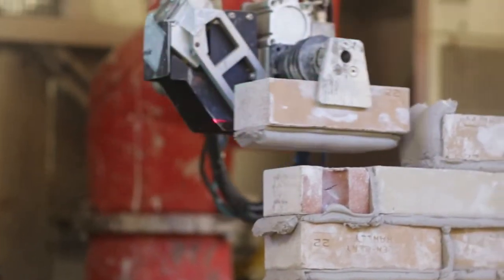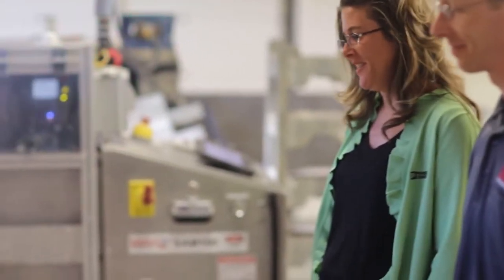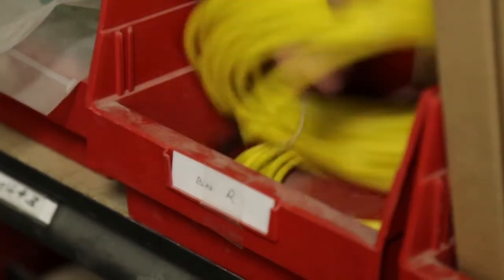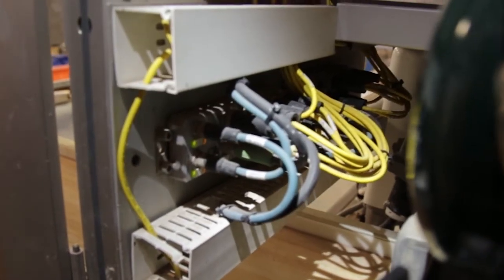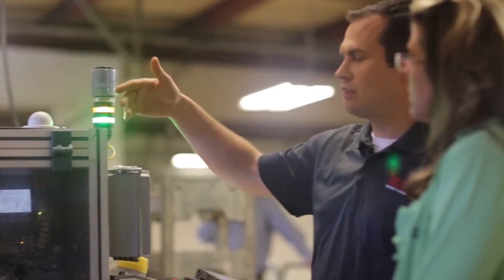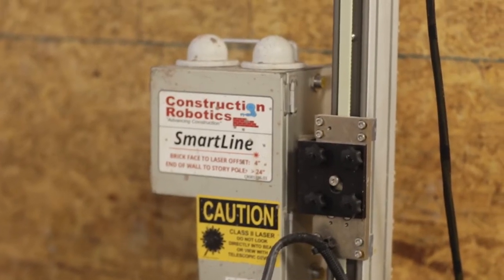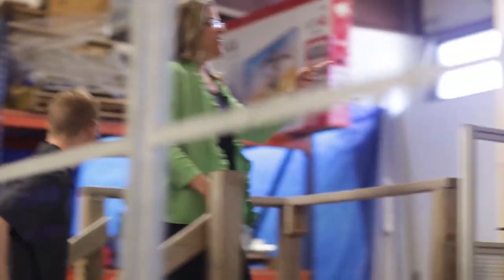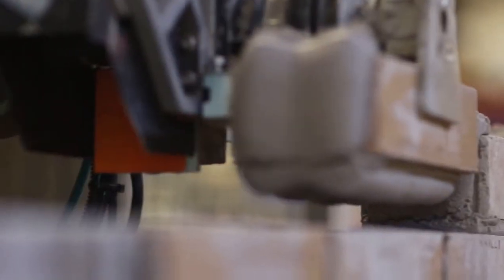A brick-laying robot, Construction Robotics, and some innovative thinking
Construction Robotics is bringing automation and technology to the construction industry. One of their first, major success stories is SAM, a Semi-Automated Mason that is essentially a brick-laying robot. The innovators at Construction Robotics designed SAM using several innovative products from Phoenix Contact, including sensor actuated cables, WLAN antennas, Axioline I/O, and wireless devices.

Transcript:  Meet SAM, SAM is a semi-automated mason. In other words, a bricklaying robot, created by Construction Robotics. This is one of the first major projects to come from a company whose main focus is to introduce affordable automation and technology equipment to the construction industry. To bring their designs to life, Construction Robotics relies on their ability to think outside the box, as well as a variety of products from Phoenix Contact.
On Sam, we use over a dozen sensor actuated cables. We link those in with the I/O, the lighting, and communication products from Phoenix Contact.
One of the challenges in creating automated systems like SAM is the ability to maintain reliable operation under varying and sometimes difficult conditions.
We know that when we get a Phoenix Contact product it's gonna work well in our environment, which is often filled with dust, humidity, temperature changes, water. So we look for high-quality products that are IP rated, and we know that we can get those products when we go to Phoenix Contact.
When you're constructing something that's never been built before, success is a matter of getting the right products in the right place.
On SAM we have a number of different sensors and actuators and lighting components, and all of those are threaded through the extra line I/O, which communicates back to our SCADA system, which controls the machine.
Finally, Tim says Phoenix Contact's wireless products became part of the design so that SAM could communicate easily and effectively.
We use the Phoenix Contact wireless products to communicate between SAM and our laser system that's on the wall, That's a wireless link using the WLAN products, and we also link that into our HMI handheld device, which is also separate from the machine.
Partnering with a reliable global market leader like Phoenix Contact has given Construction Robotics the confidence they need to achieve their goal of developing world-leading cutting edge robotics and automation.